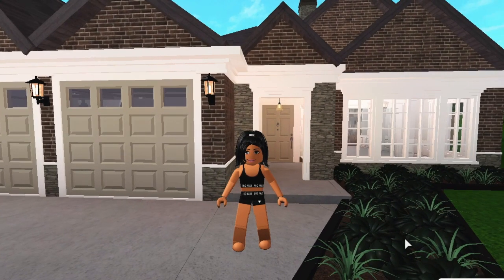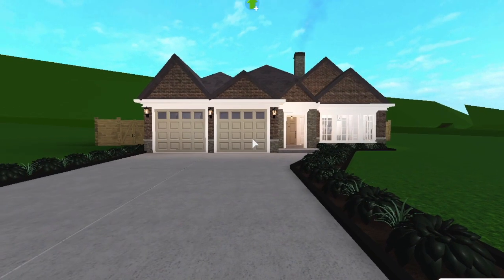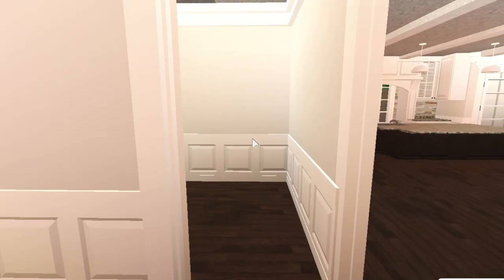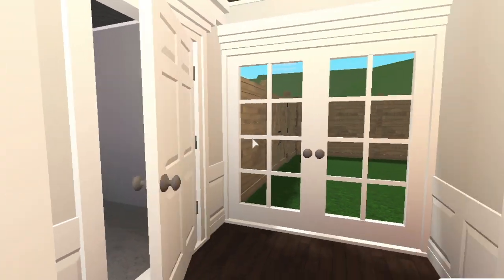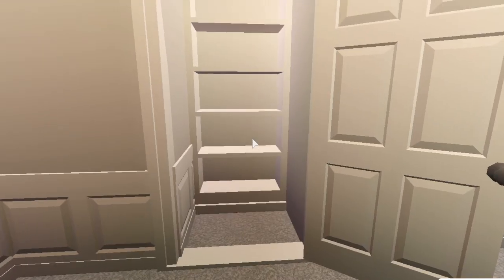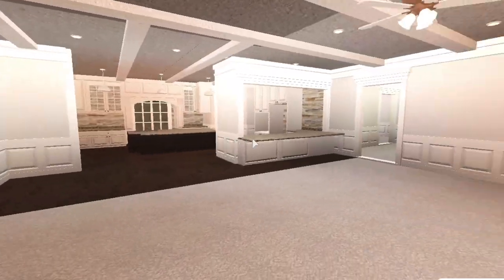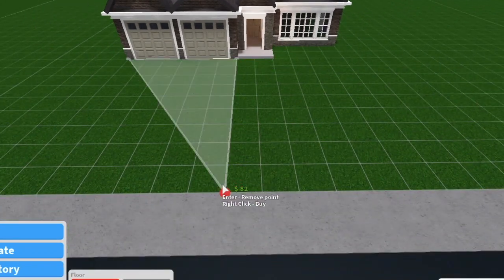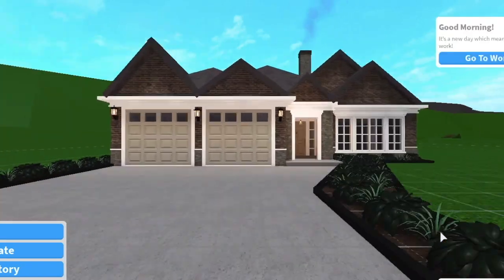BLOXBURG - ONE STORY SUBURBAN HOME (FLOORPLAN TIPS/TOUR) | ROBLOX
PRICE: 103K